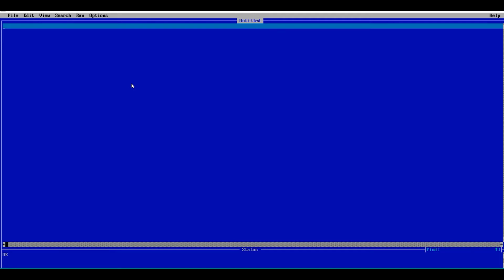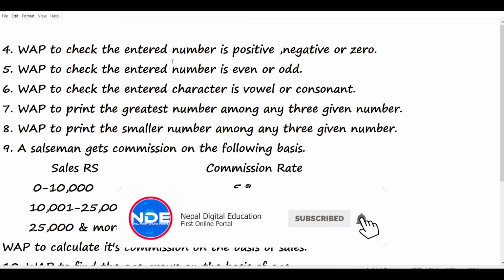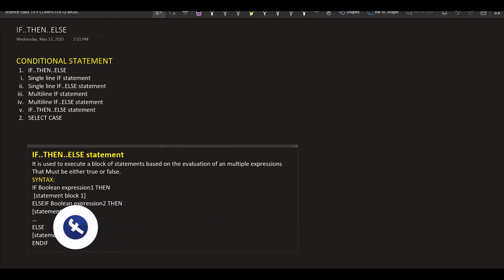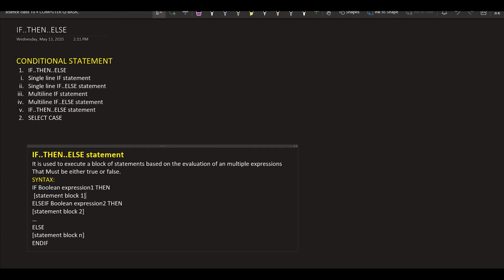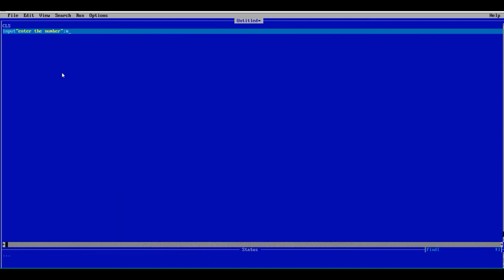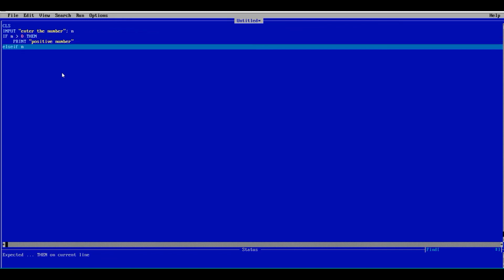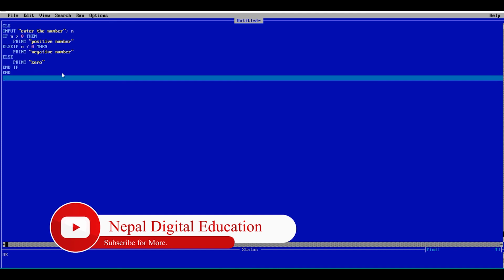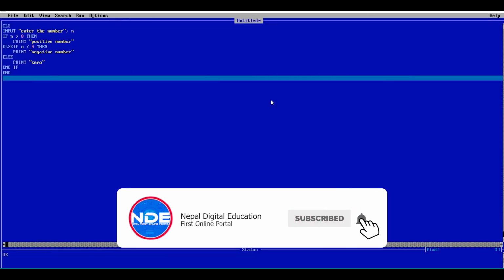Q-BASIC / 12th PRO/ WAP to check the entered number is positive ,negative or zero.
LEARN
WAP to check the entered number is positive, negative, or zero.